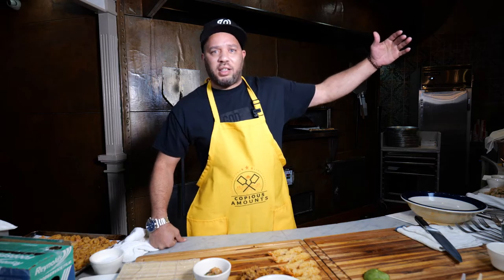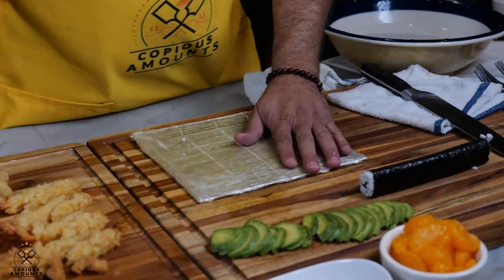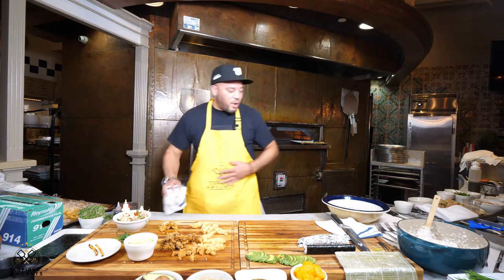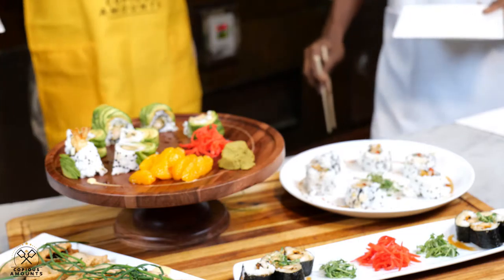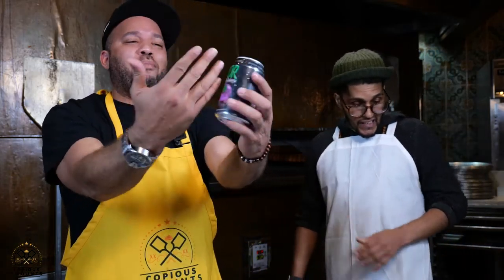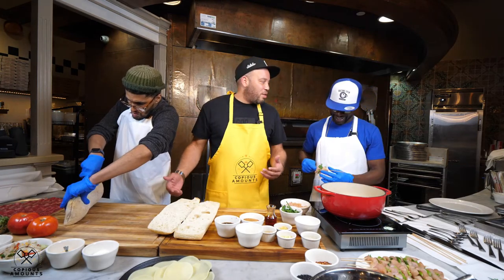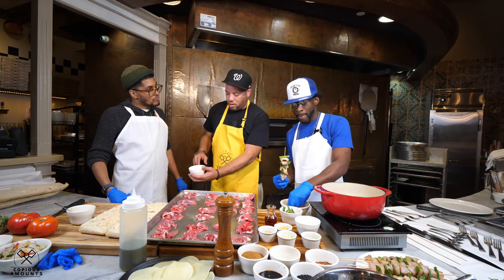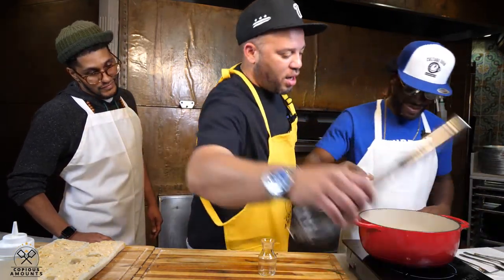KAIMBR PRESENTS COPIOUS AMOUNTS EPISODE 12 FEATURING DIAMOND DISTRICT (yu and UPTOWN XO)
In this episode the guys make steak & cheese sandwiches, chicken yakatori, and sushi roles.